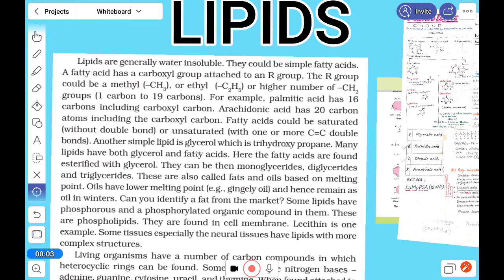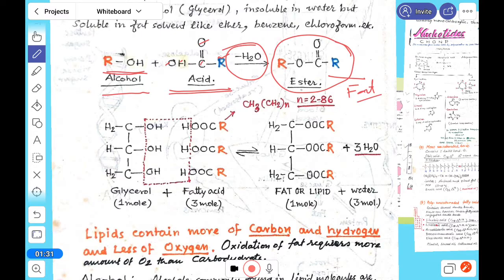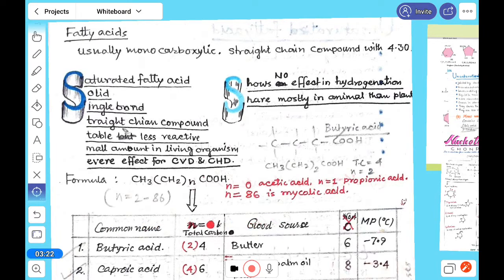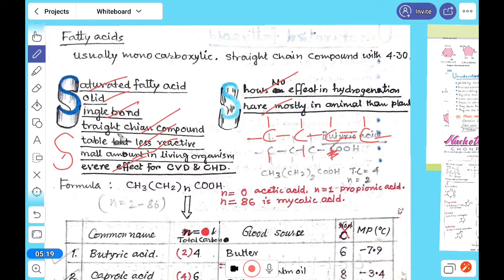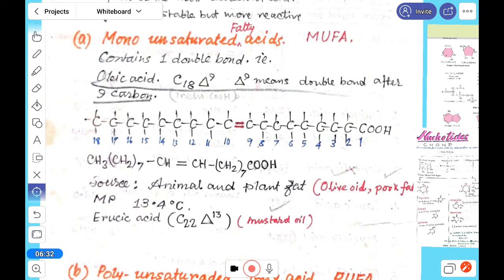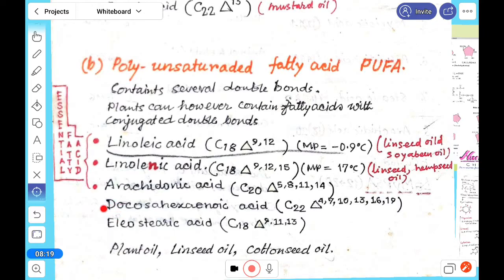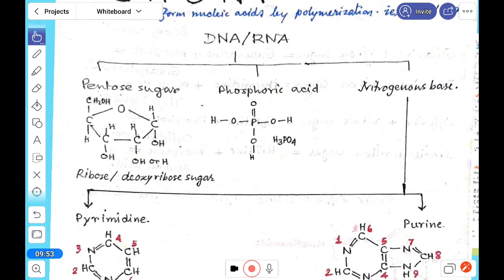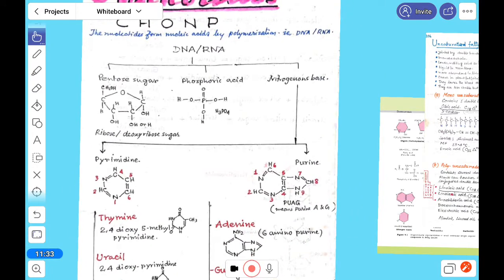Biomolecules Class XI CBSE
Lipid and nucleic acids